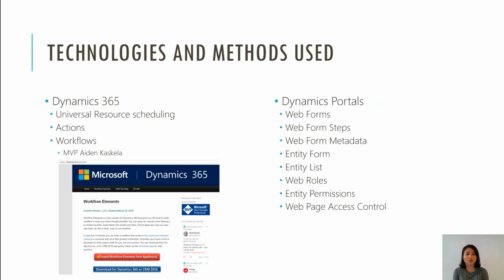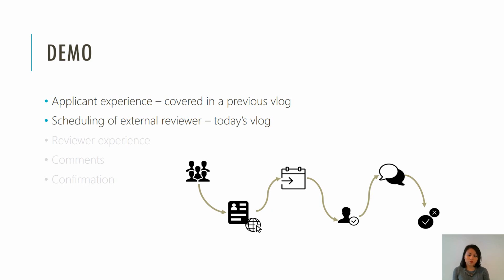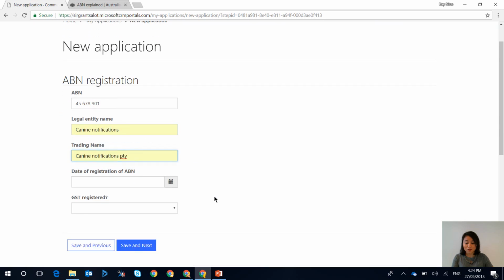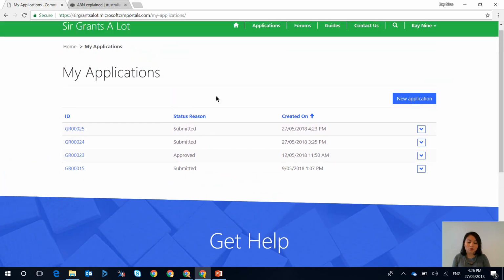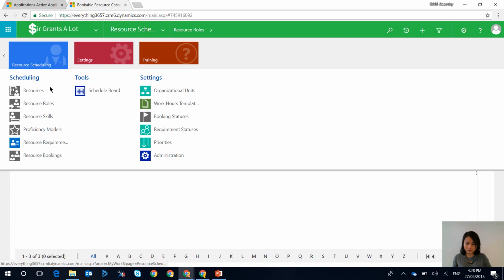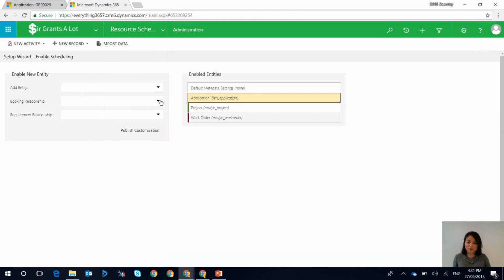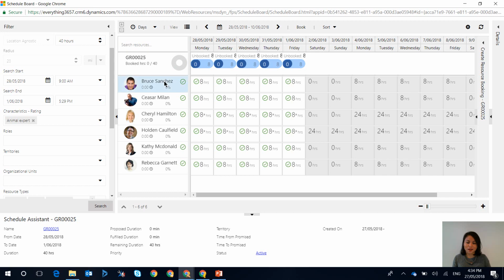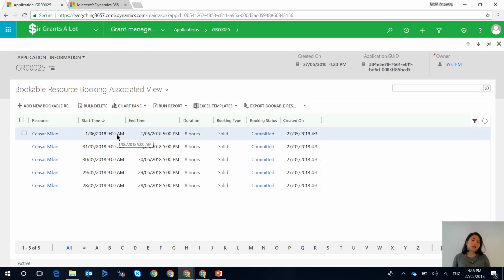Grant application management part 1: Universal Resource Scheduling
This is Part 1 of my grant application management solution I demonstrated at Melbourne Dynamics 365 Saturday Australia in May 2018.

Check it out, it is quite long so watch it when you do have time.

Yawer Iqbal's blog as mentioned in the beginning of my video